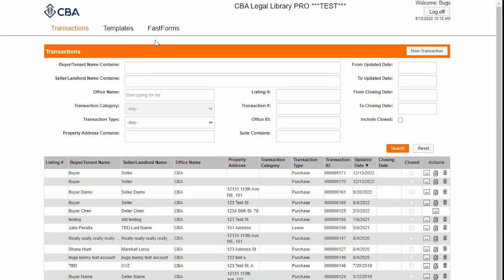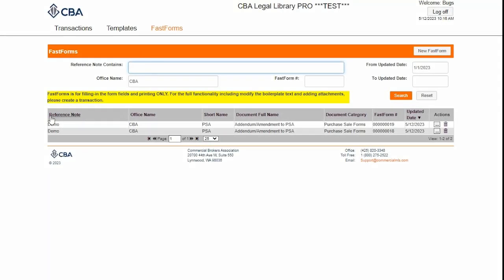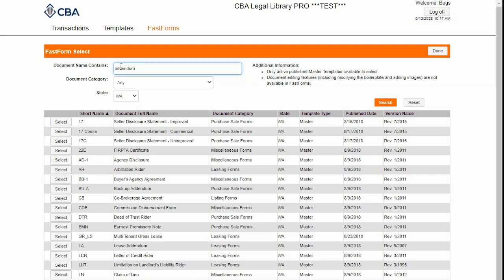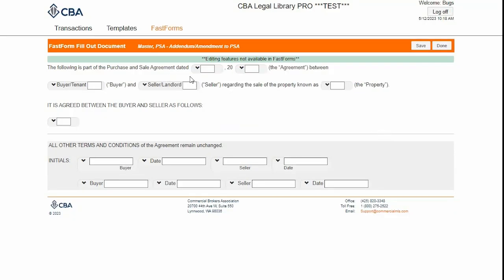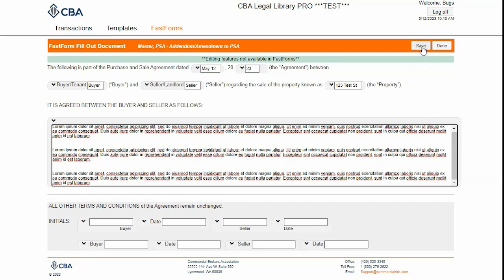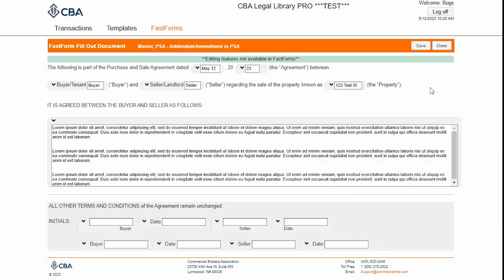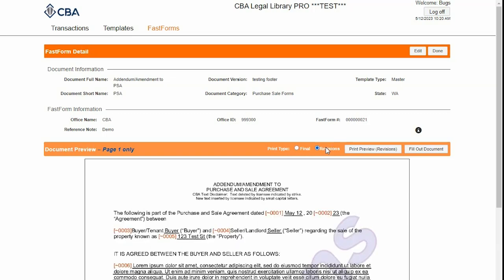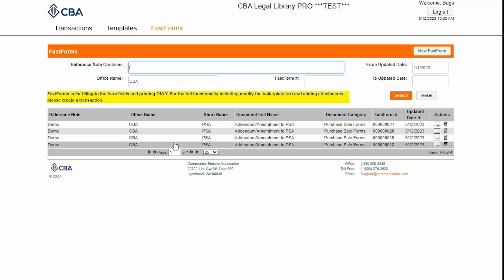CBA Legal Library PRO - FastForms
Learn how to use CBA's new FastForms enhancement. FastForms are fillable only and do not permit boilerplate edits or embedded images.